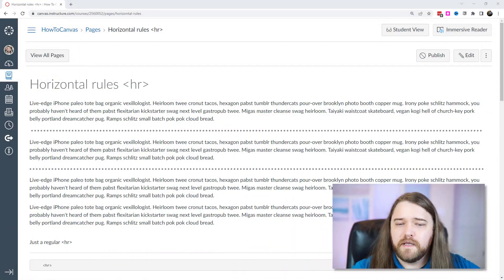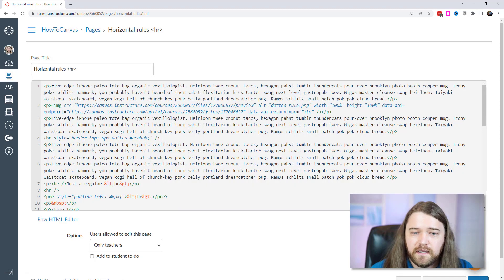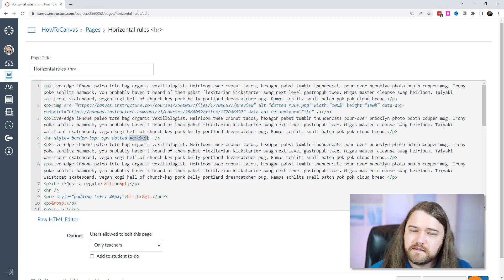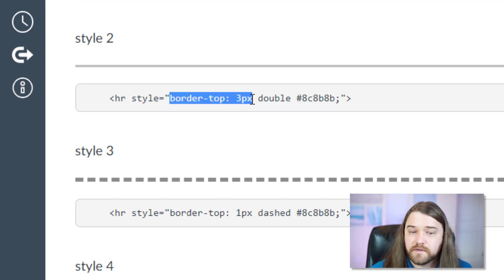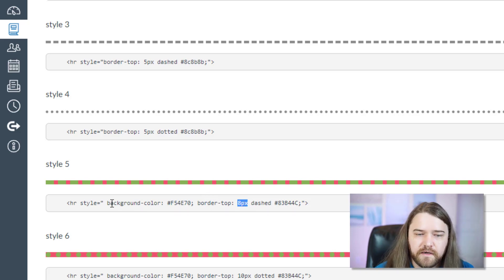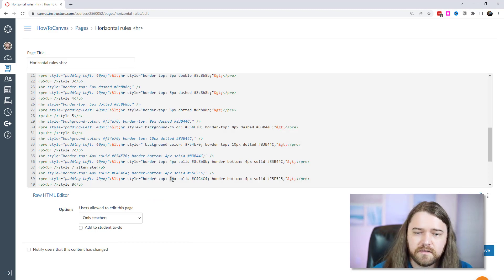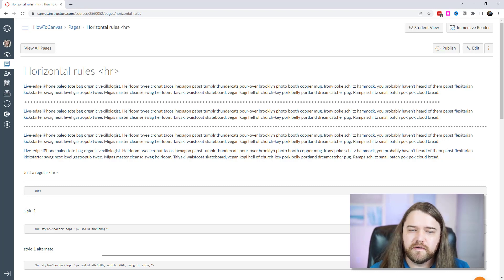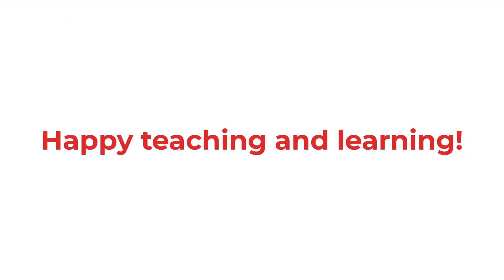Horizontal rules (HTML and CSS) in Canvas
Horizontal rules are an ideal way to differentiate or segregate content on your Canvas page.  With just a little bit of CSS, you can style your horizontal rules in a myriad of ways.  Add some life and pizzazz to your course content.

0:00 - Intro
0:21- Don't use images as horizontal rules!
4:14 - hr Style 1
5:32 - hr Style 2
5:56 - hr Style 3
7:02 - hr Style 4
7:15 - hr Style 5
7:42 - hr Style 6
8:00 - hr Style 7
9:36  - hr Style 8
10:31 - Again, don't use images
11:44 - Final thoughts